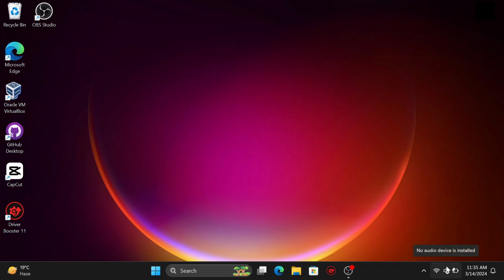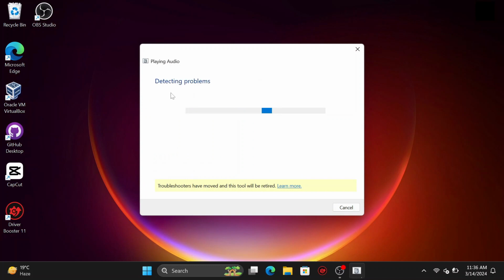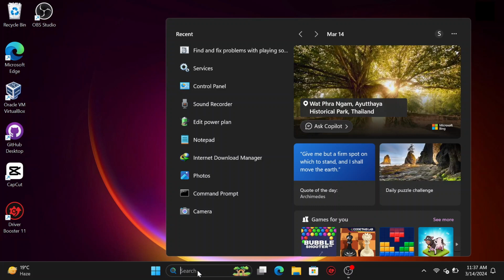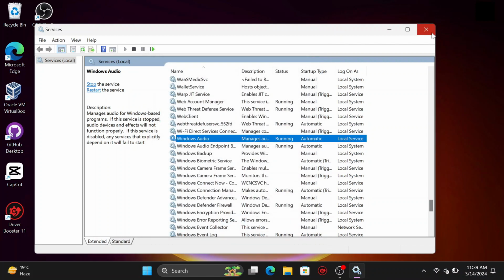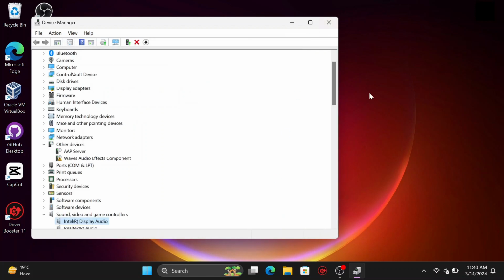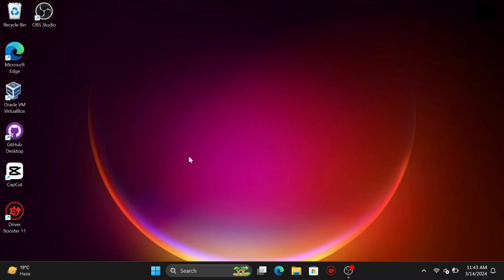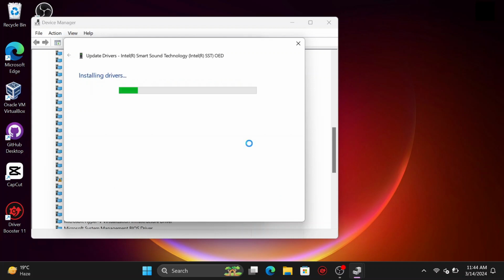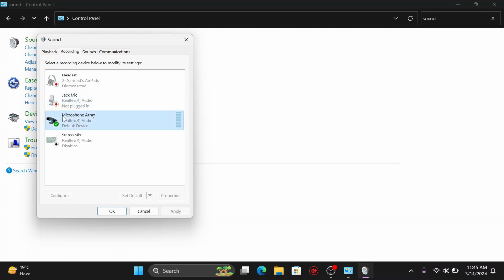Fix Windows 7/10/11 "no audio device is installed " Problem | No Speaker or Microphone | 6 Methods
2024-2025 Method | 6 Effective Solutions

Problems:
Fix Windows 7/8/10/11  "no audio device is installed " Problem
No Speaker or Microphone Problem Fix Windows 7/8/10/11
No Audio Output Device Installed Problem Fix Windows 7/8/10/11

Fix No audio output device installed Windows 7/8/10/11
How do I install an audio device in Windows 7/8/10/11

How To Fix Sound Or Audio Problems On Windows 7/8/10/11 (100% Solved New Method 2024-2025)
sound problem all windows
How to Fix Windows Audio Sound Problems
Windows 7/8/10/11 Sound Not Working
Sound Not Work Windows 7/8/10/11
Windows 7/8/10/11 Sound Problem
How to Fix No Audio Sound Issues in Windows 7/8/10/11
sound not working Windows 7/8/10/11
Windows 7/8/10/11 audio problem
Fix sound problems in Windows 7/8/10/11
How do I fix the sound on Windows 7/8/10/11?
6 Steps to Fix Sound/ Audio Issues on Windows 7/8/10/11
How to Fix The Audio Service is Not Running on Windows 7/8/10/11
How To Fix No Audio Output Device Is Installed in Windows 7/8/10/11 Latest Methods
How to Fix Sound or Audio Problems on Windows 7/8/10/11
How to Fix No Sound Issue on Windows
How to Fix Sound or Audio Problems on Windows 7/8/10/11 | Audio Problems Solved
My Laptop Sound Not Working || How To Fix Windows 7/8/10/11 Laptop No Sound/ Not Working Problem?
No Speakers or Headphones are plugged in Windows 7/8/10/11
How to Fix Realtek High Definition Audio Driver Issue & Fix Issues With Any Realtek Sound Card 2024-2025
No Audio Output Device Is Installed in Windows 7/8/10/11

Solution:
1. Run Win Sound Troubleshooter
2. See for disabled services
3. Check for disabled audio device
4. Check for driver update
5. Reinstall audio driver
6. Rollback Sound Tech OED driver